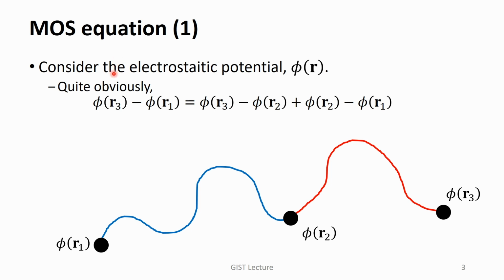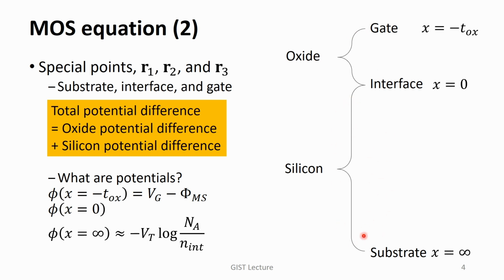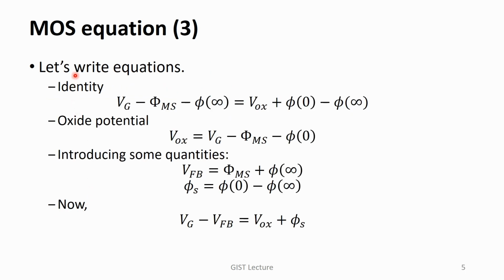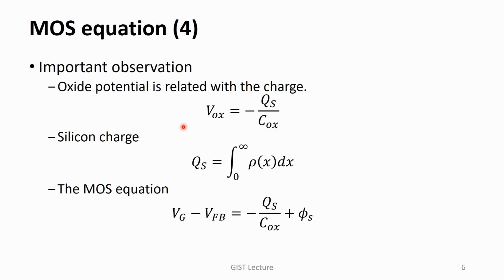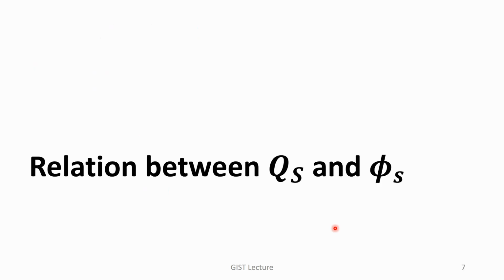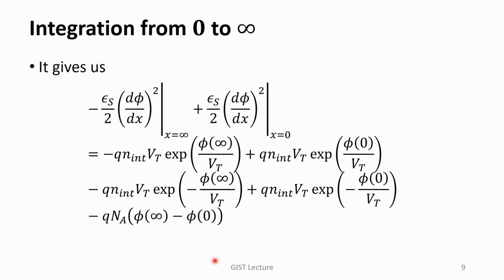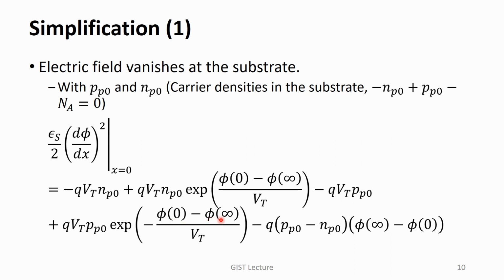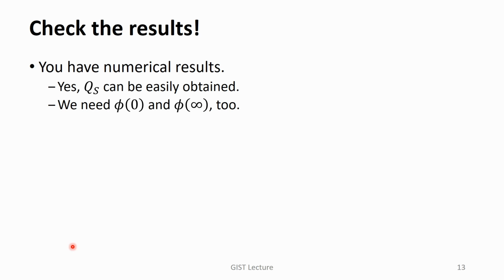[Eng][TCAD2022] L8.5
[Eng][TCAD2022] Preview lecture for L9 (Signs are corrected.)